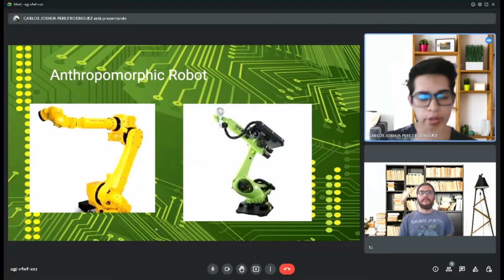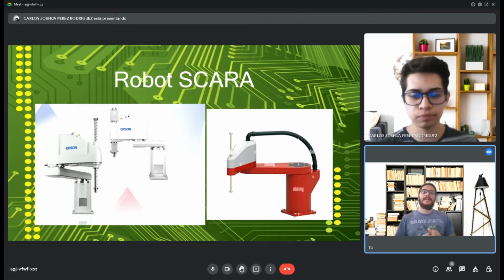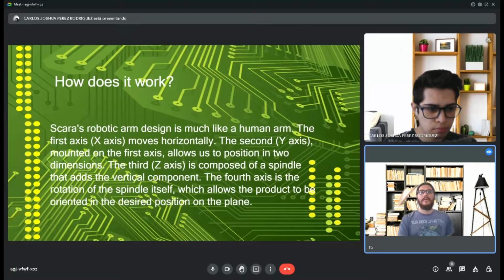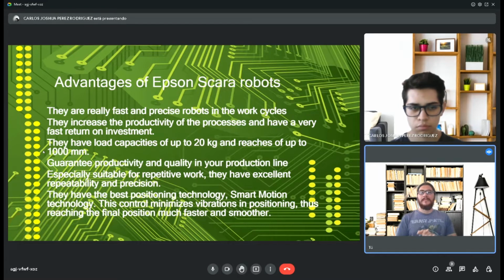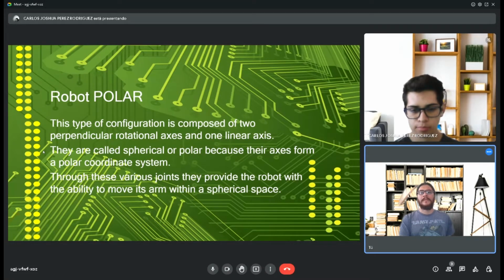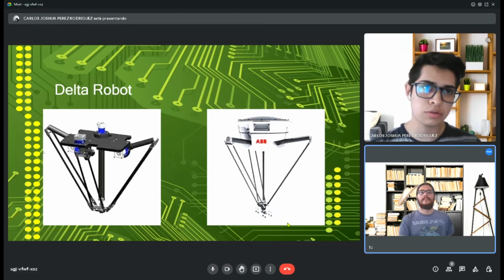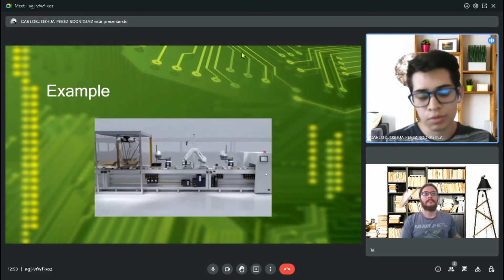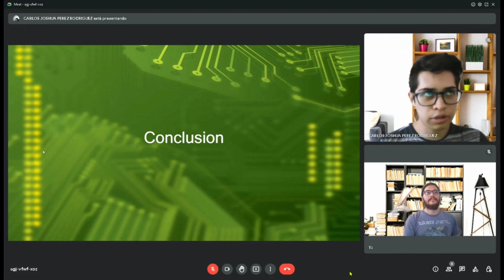Morphologic of Robots